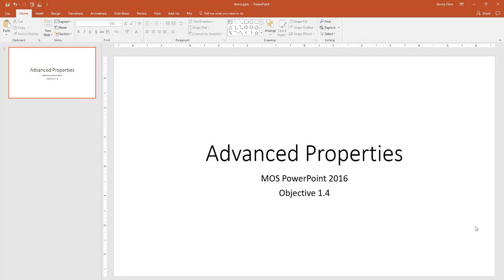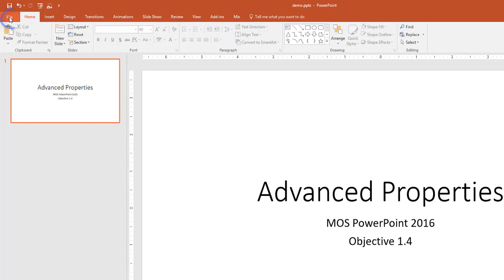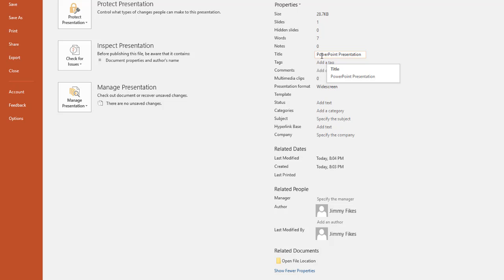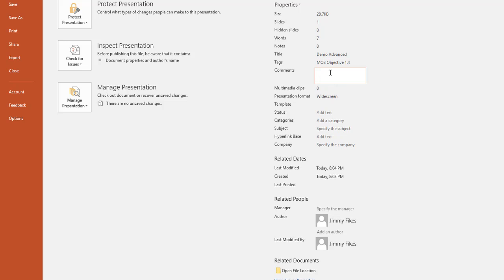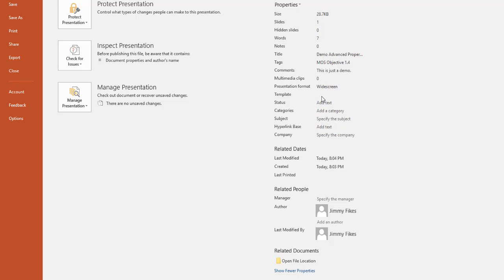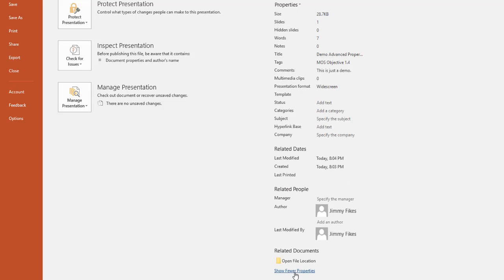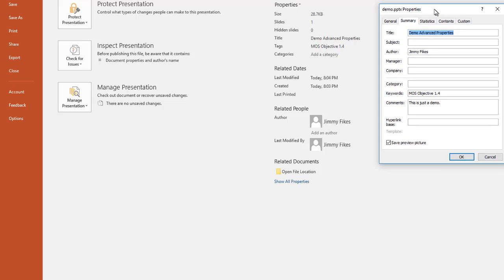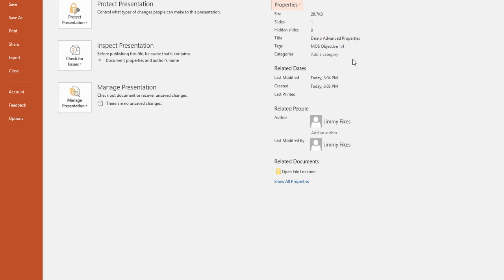Advanced properties for PowerPoint files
I demonstrate how to work with the Properties and Advanced Properties features in PowerPoint to help with metadata entry.